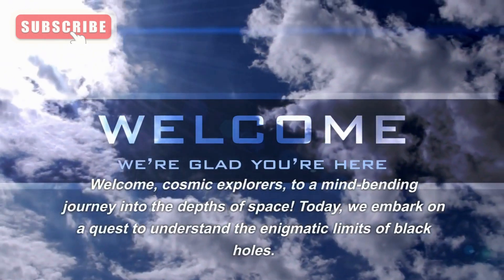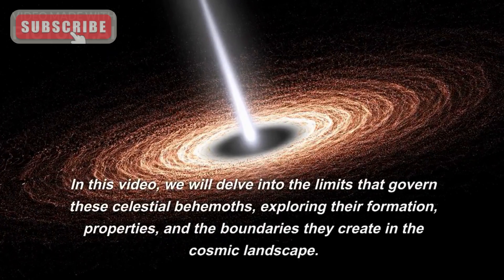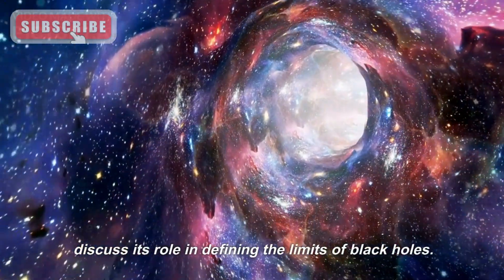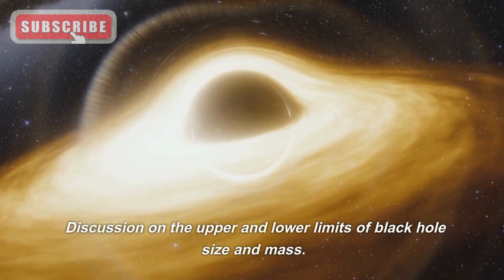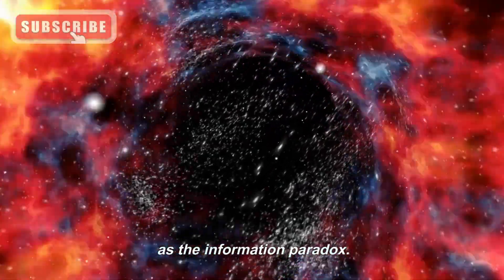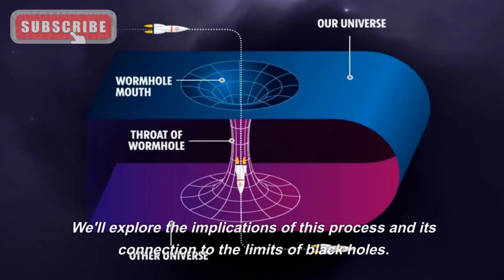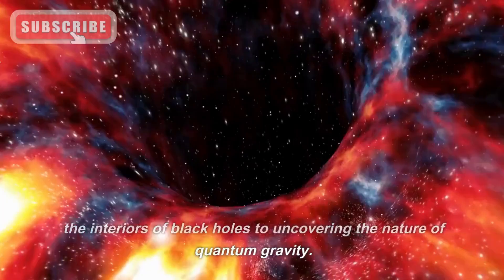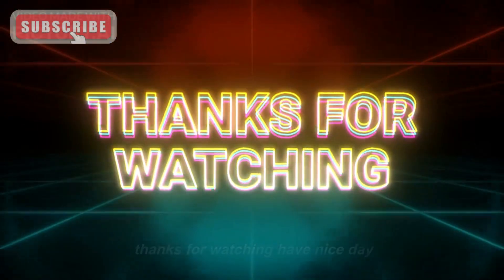Unraveling the Mysteries: The Limits of Black Holes